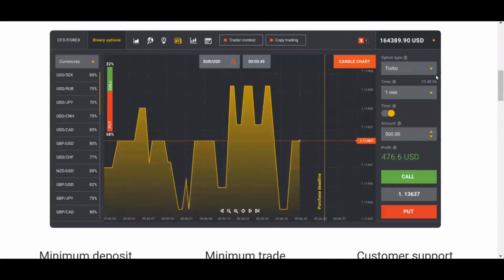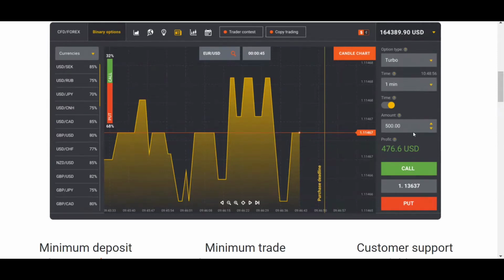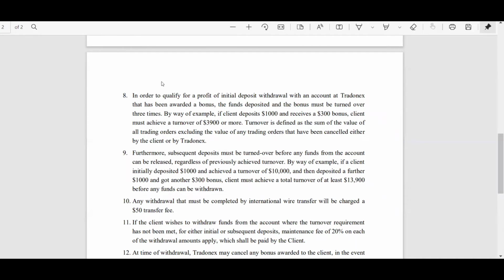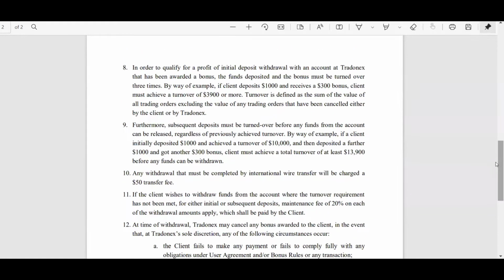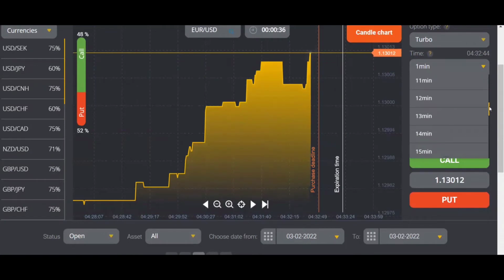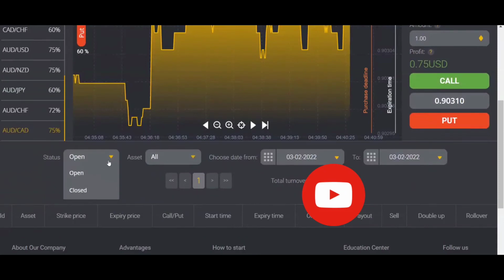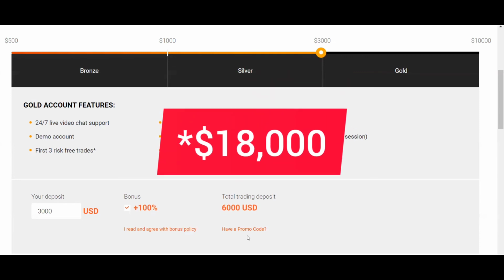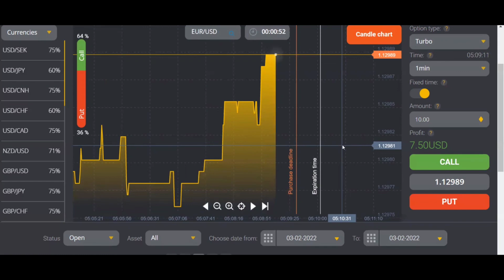TRADONEX TUTORIAL AND REVIEW!!!!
Here is our tutorial on the TRADONEX Binary Options Trading Platform!
It goes in depth on the How-To's and also over important information to know before Trading.
so you know the process of taking deposit bonuses.

If you decide to open a TRADONEX account here is the link for direct access:

Master Binary Analysis

postings!